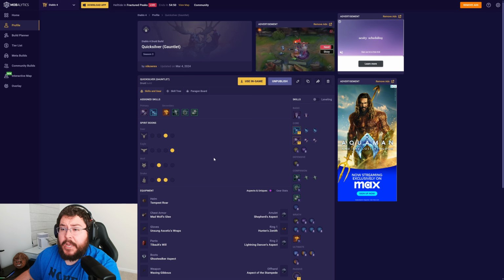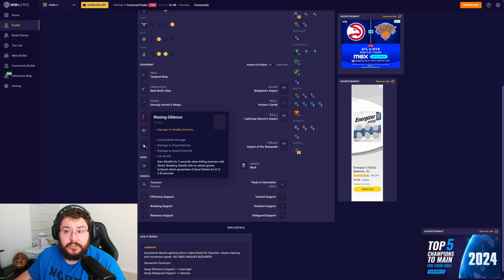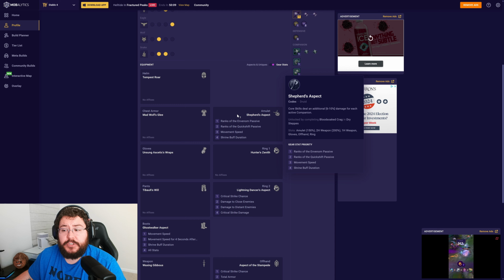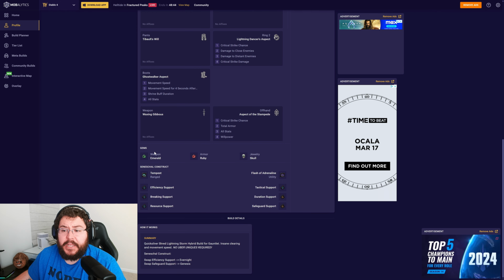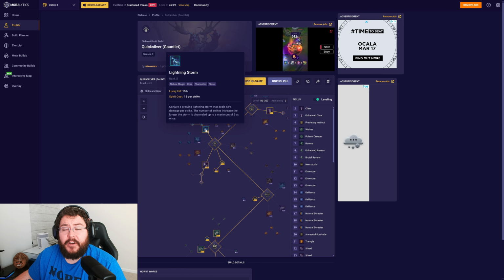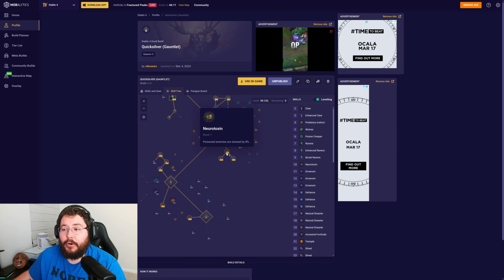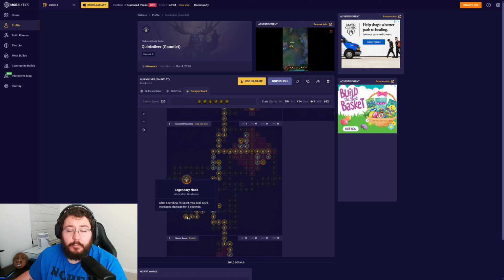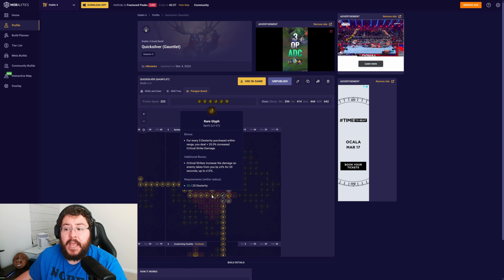Diablo 4 - GAUNTLET Shred/Lightning Storm Hybrid Build Guide! Quicksilver // Season 3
My Softcore Hybrid LS/Shred build for the Gauntlet! Super-fast and efficient! Let me know what you guys think in the comments. My Hardcore Pulverize/Shred build coming soon!

Links:

BN - NikoWrex#1304